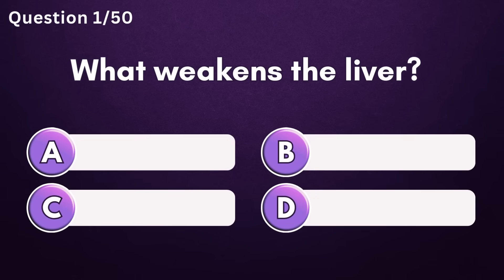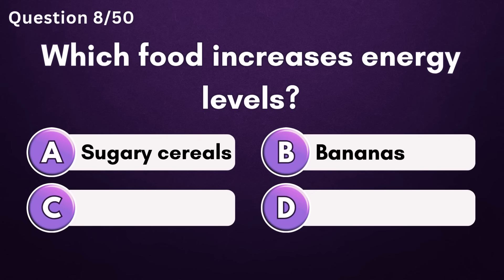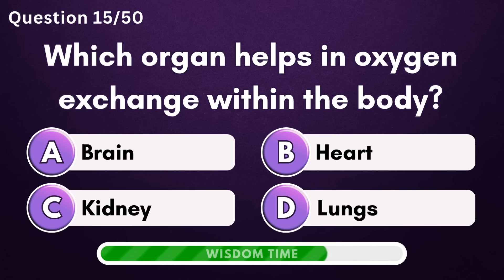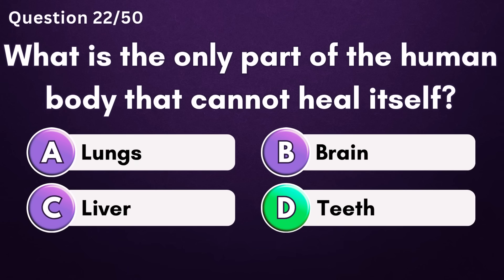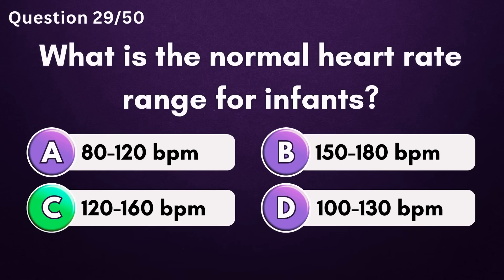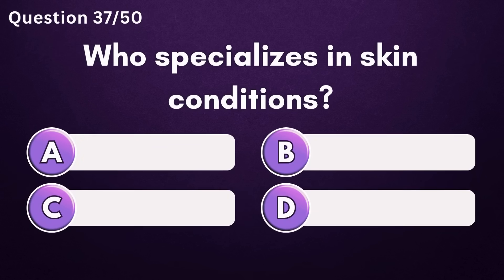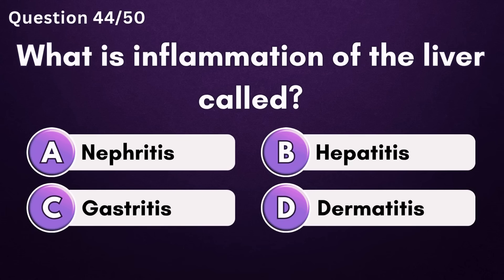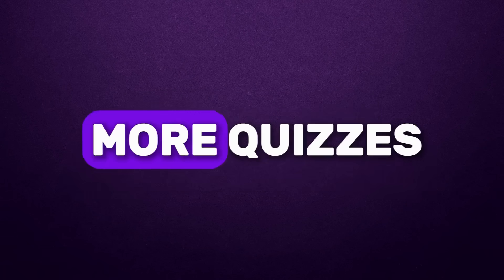Can You Pass This Ultimate Human Body Quiz? 🧠 50 Anatomy Trivia Questions 🩺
Test your knowledge with this fun and challenging human body quiz! Featuring 50 anatomy trivia questions, this quiz covers organs, bones, muscles, and more. Perfect for students, medical enthusiasts, and trivia lovers. Play along, learn fascinating facts, and see how well you know the human body and anatomy.